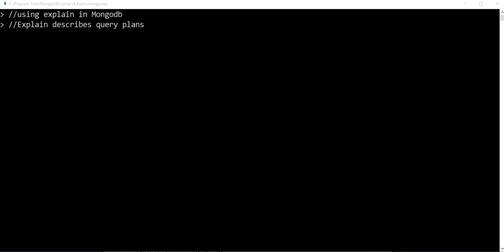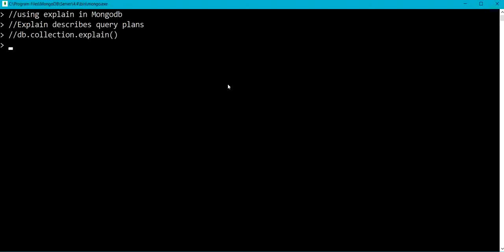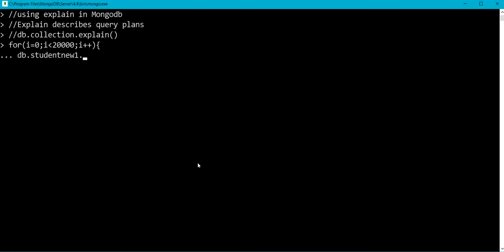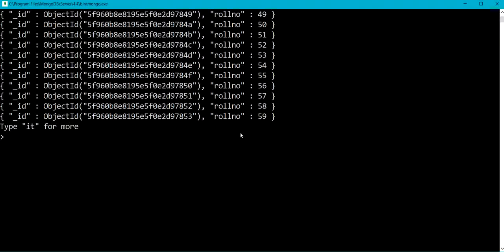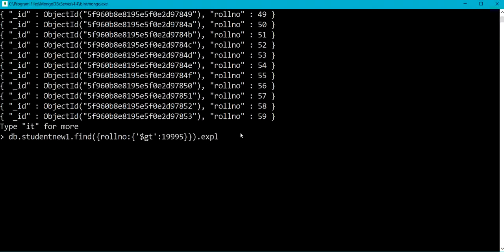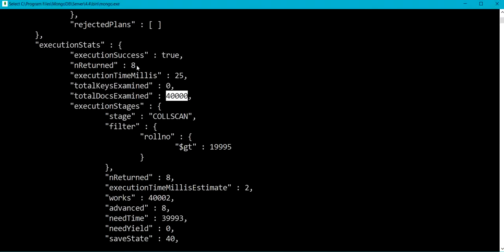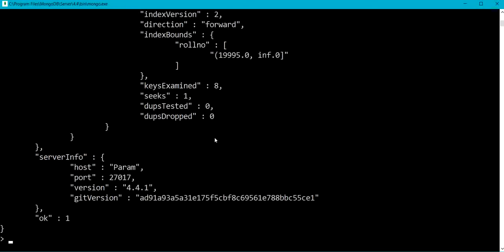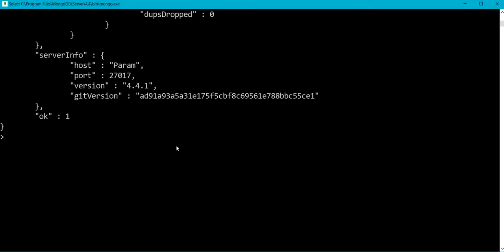Explain Method Mongodb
This video will help to use explain method with find and how to check the query plan with and without indexing.